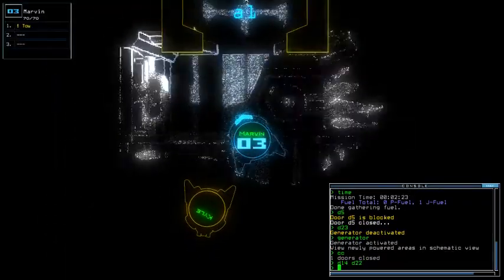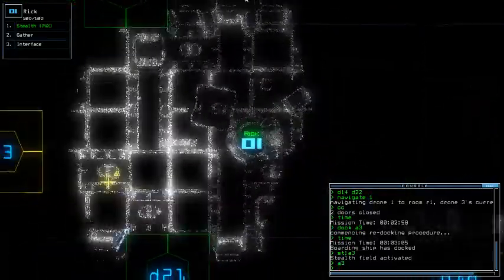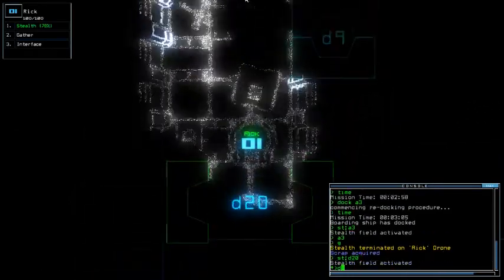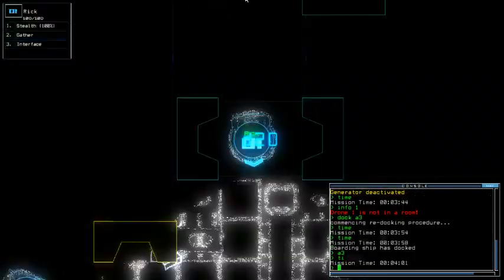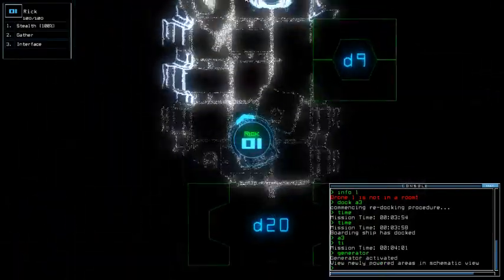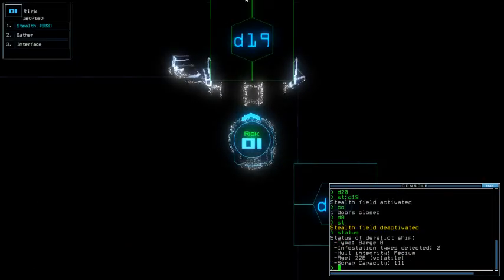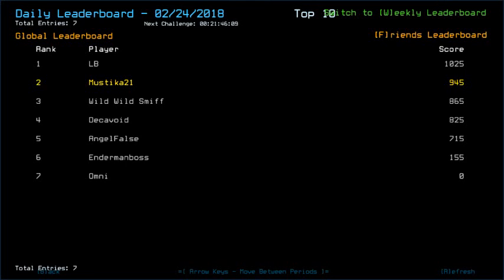Duskers Daily 24 Feb 2018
Hail Ship Surveyor, for early run.